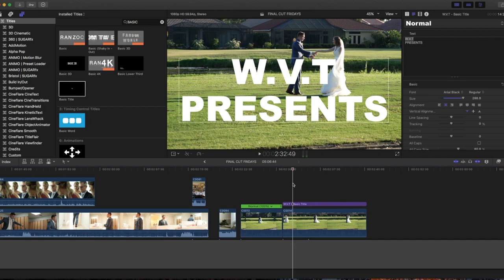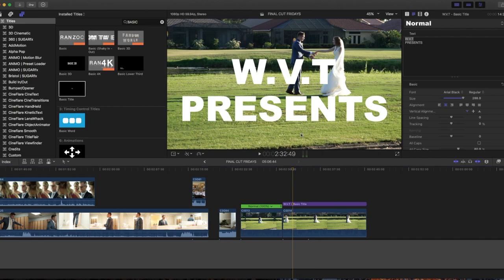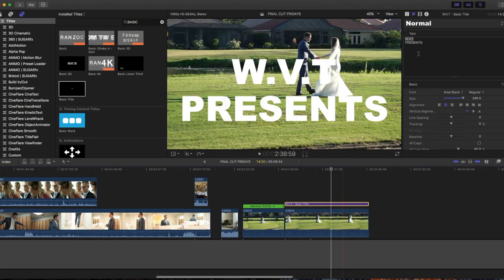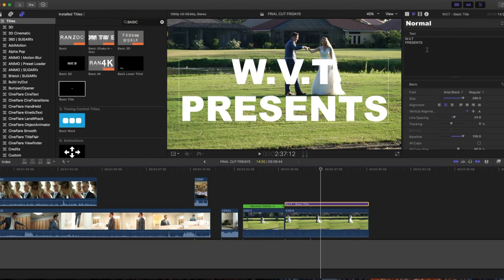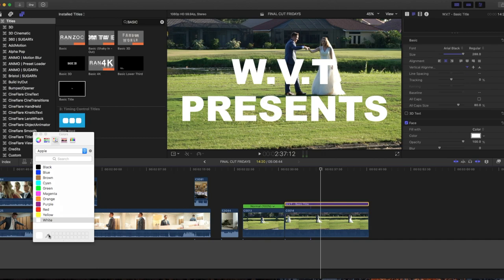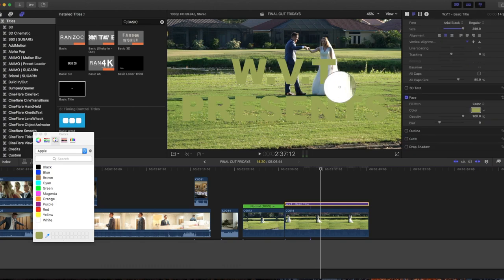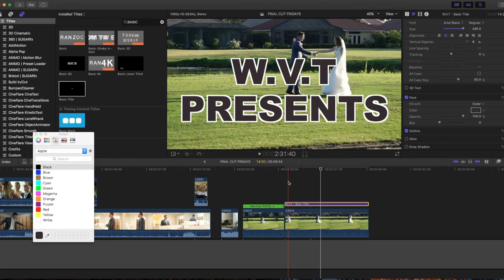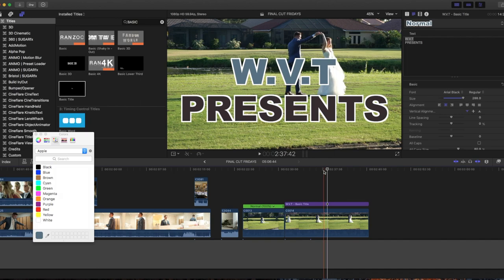HOW TO MATCH TEXT COLOR TO VIDEO COLOR IN FINAL CUT PRO